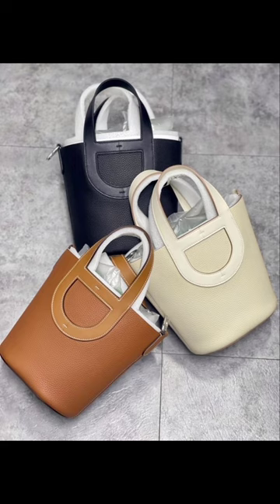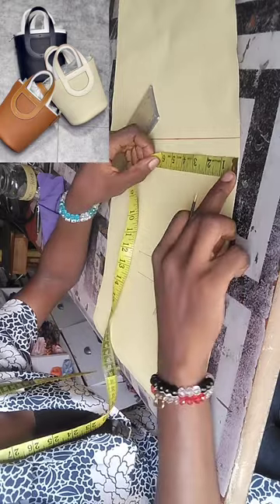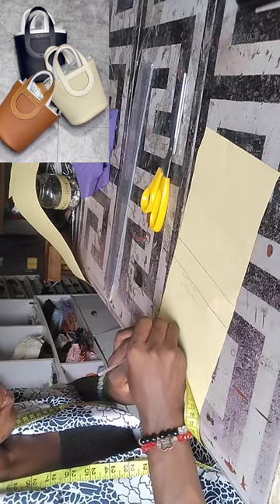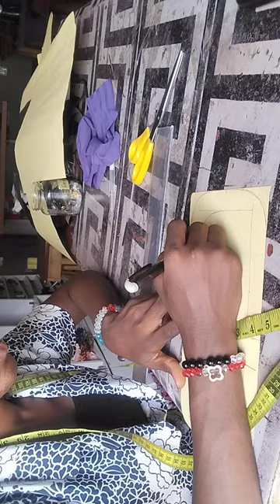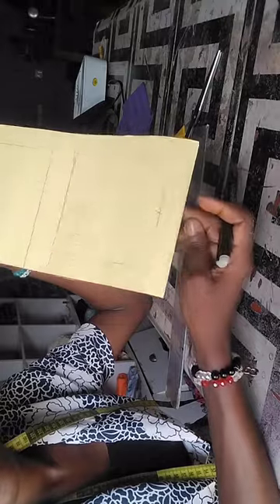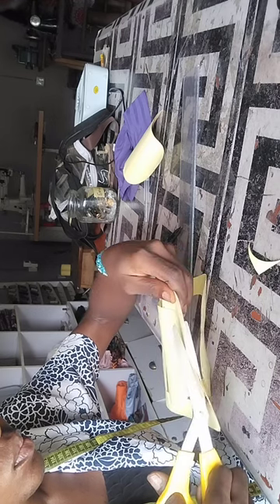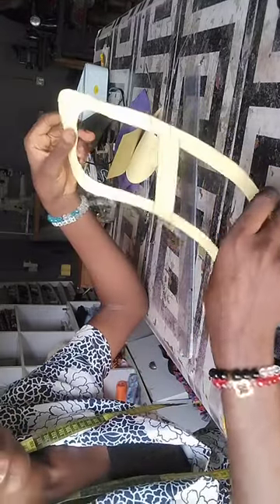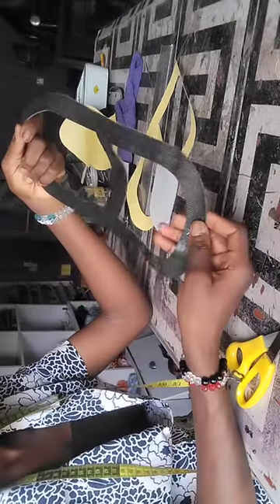Elevate Your Styles || DIY Handle Bag Tutorial